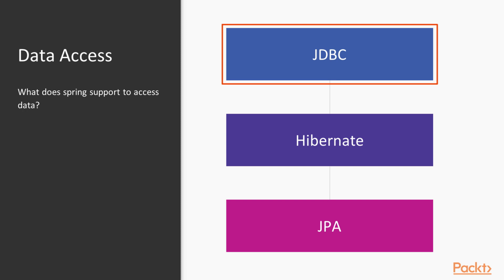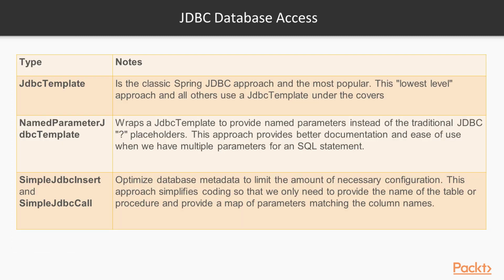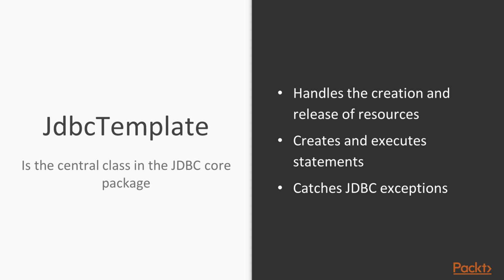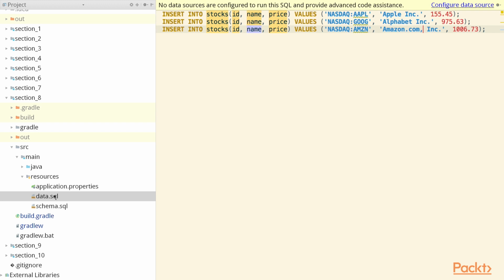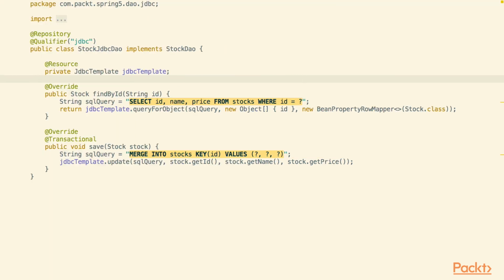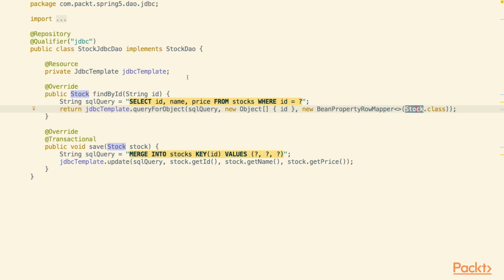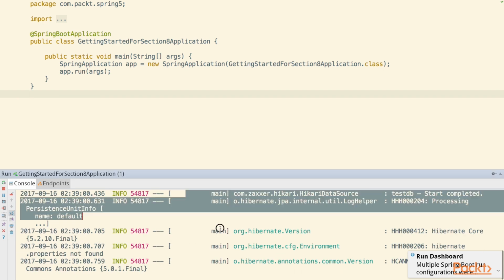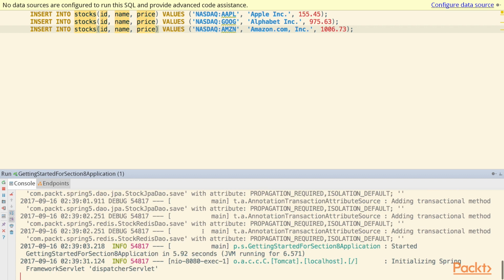Spring 5.0 Core Training : Overview Data Access in Spring Framework | packtpub.com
It is hard to imagine application without data. Spring Frameworks provides means to access data out-of-the box so let’s take a look.
• What does Spring provide to support data access?
• Configure application to use DB
• Spring Data Access with JDBC template